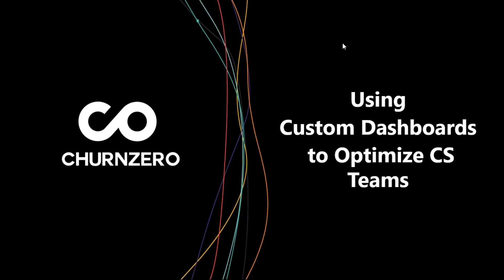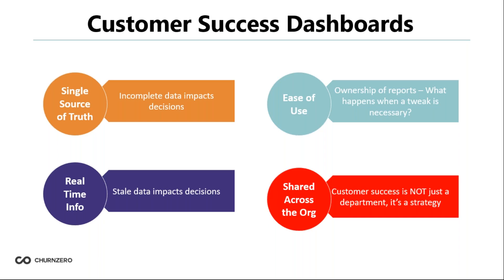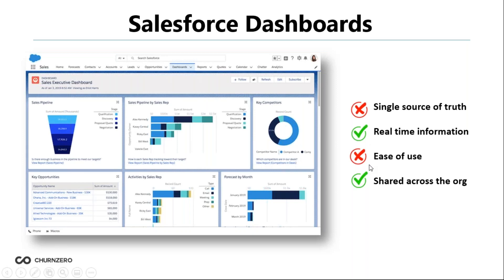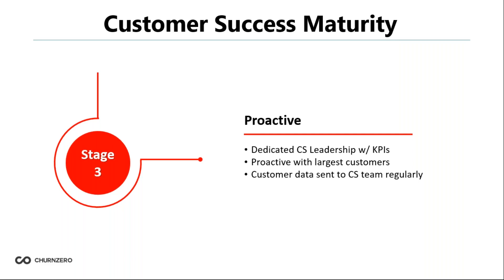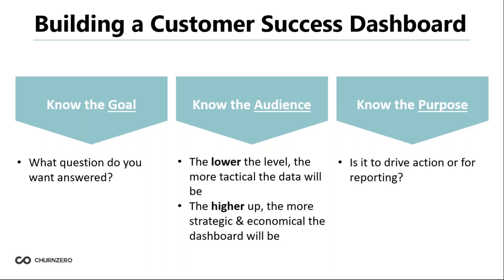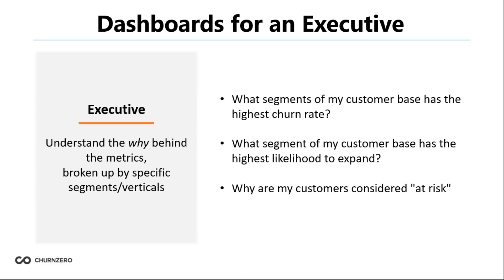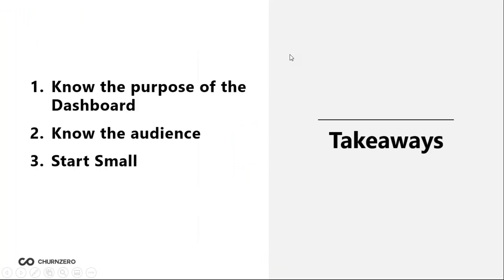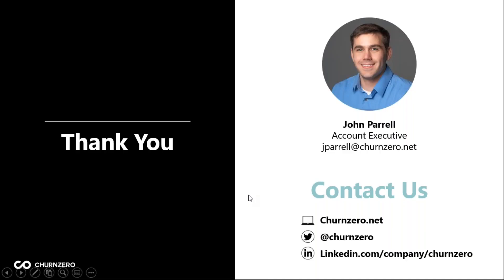How to Use Custom Dashboards to Optimize CS Teams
Reporting can reveal key insights and provide strategic guidance to optimize your Customer Success teams. ChurnZero allows you to access all your customer data in one centralized place, and with Custom Dashboards you can transform that data into dynamic reports with the information that matters most to your company. With these intuitive dashboards, uncover the answers to your most complex questions.

In this webinar, you'll learn:

- When Excel or Salesforce reporting isn't enough
- The best dashboards for each role
- The top metrics to include in your dashboards

Presenter: John Parrell, Account Executive @ ChurnZero